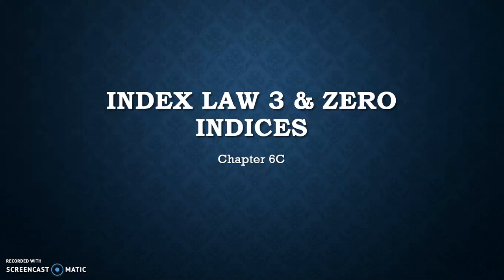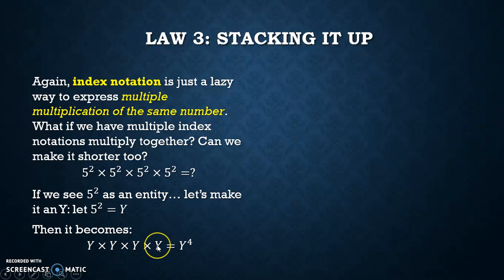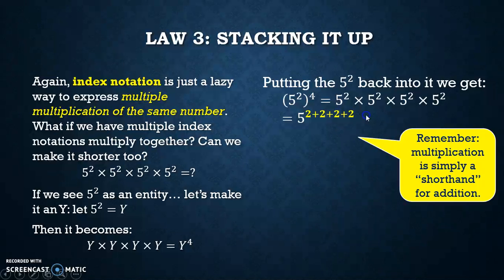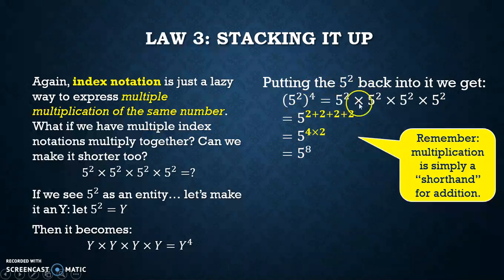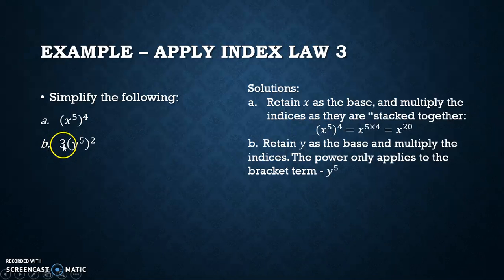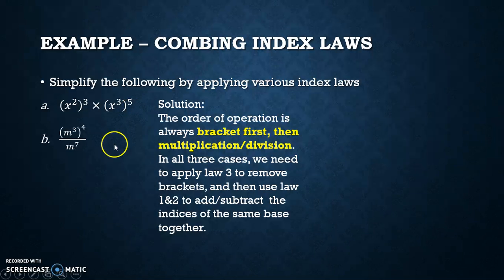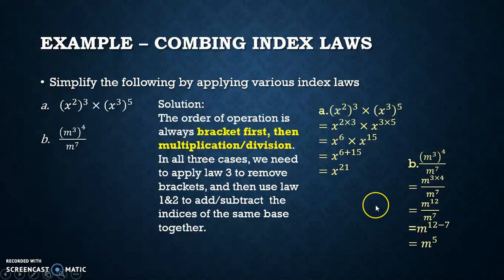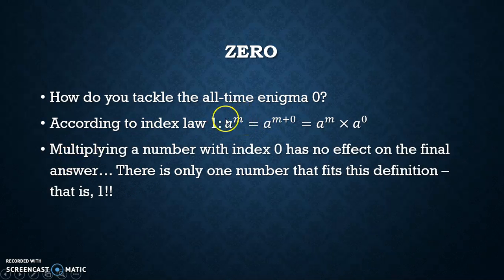Chapter 6C Law 3&zeroIndices